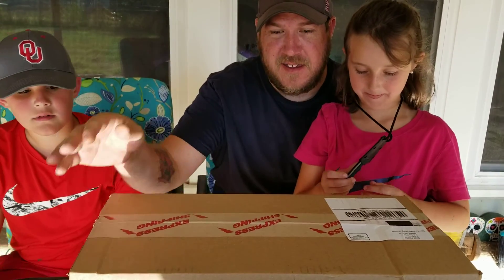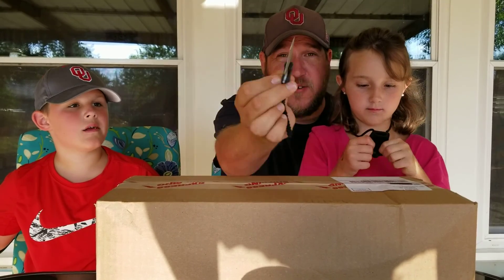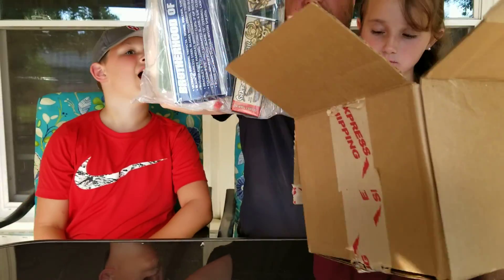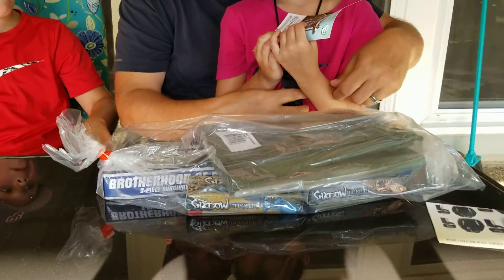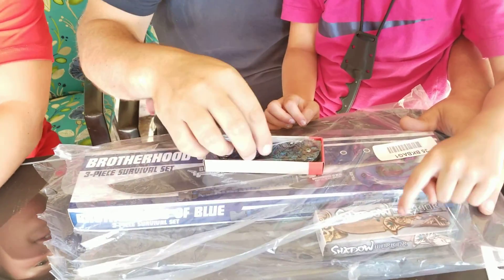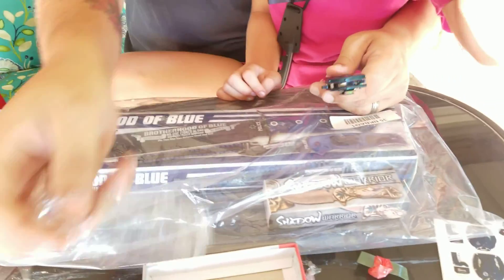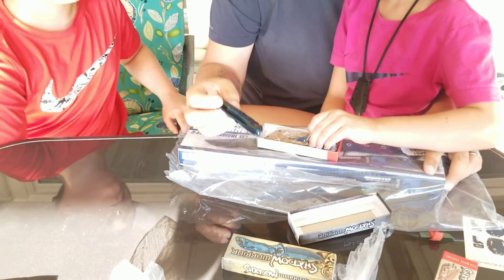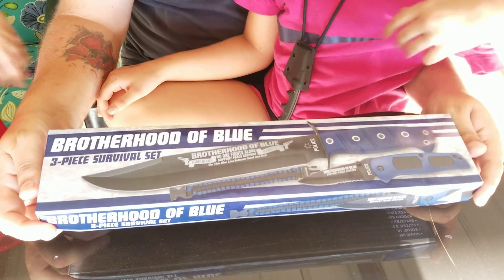BUDK Unboxing 2 mystery bags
Opened up 2 different mystery bags from Budk.
1. Mystery bag $18.99 with the value of $25.00

2. Small fixed blades, Scratch and dent $19.99